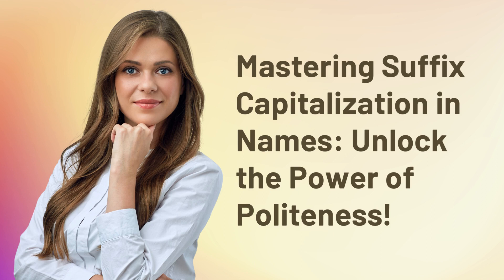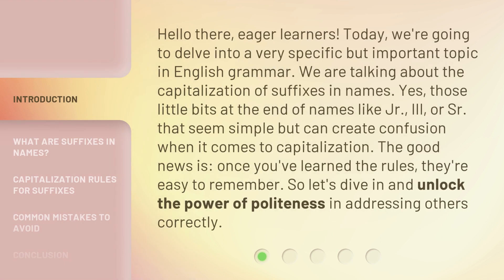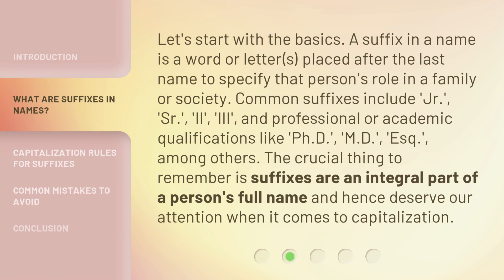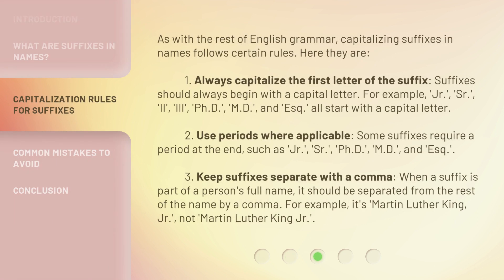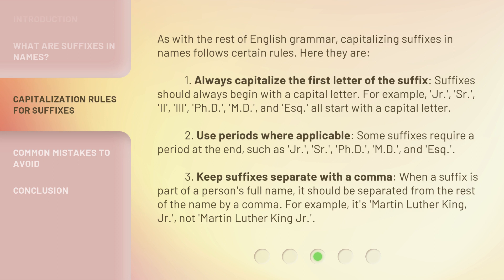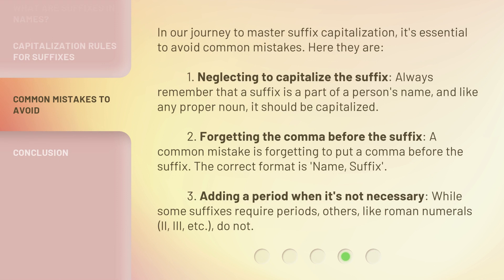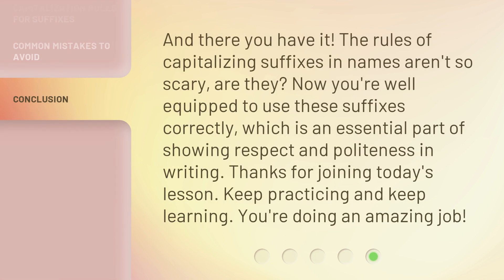Mastering Suffix Capitalization in Names: Unlock the Power of Politeness!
Unlocking the Power of Politeness: Mastering Suffix Capitalization in Names • Learn the rules of capitalizing suffixes in names and unlock the power of politeness in addressing others correctly. Discover how to properly capitalize suffixes like Jr., III, or Sr. and understand why they are an integral part of a person's full name.

00:00 • Introduction - Mastering Suffix Capitalization in Names: Unlock the Power of Politeness!
00:46 • What are Suffixes in Names?
01:23 • Capitalization Rules for Suffixes
02:24 • Common Mistakes to Avoid